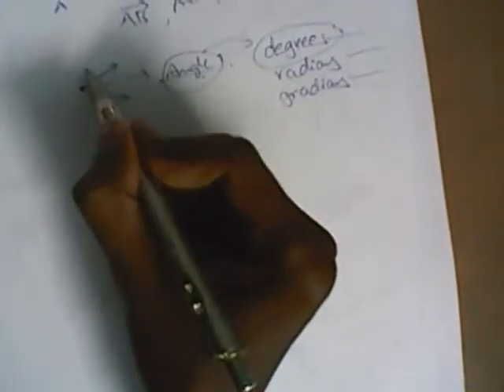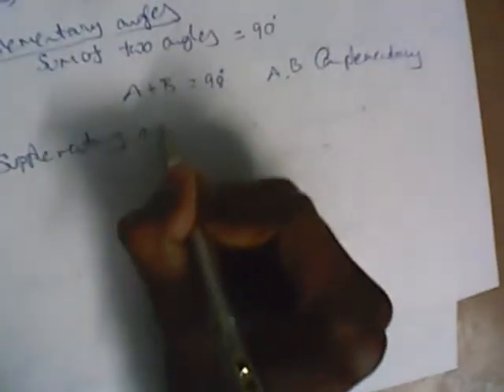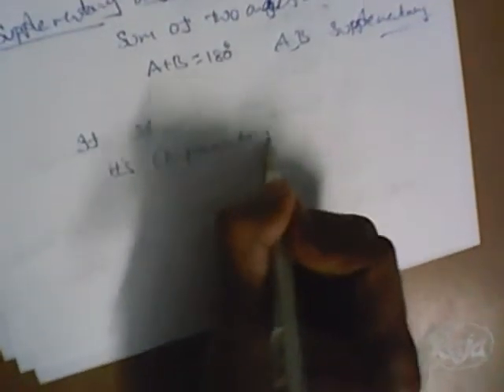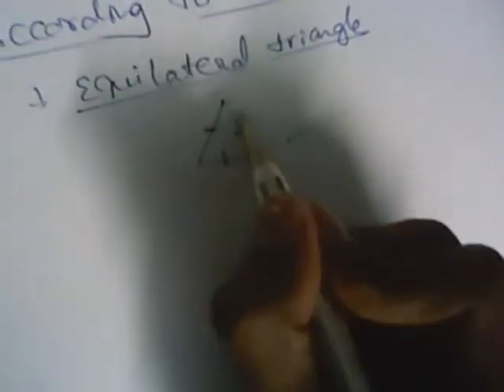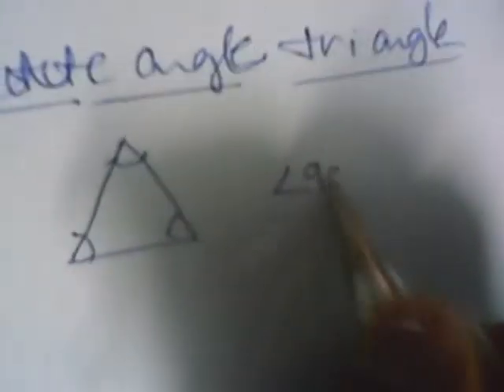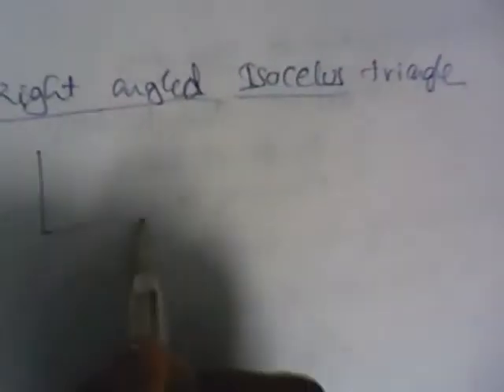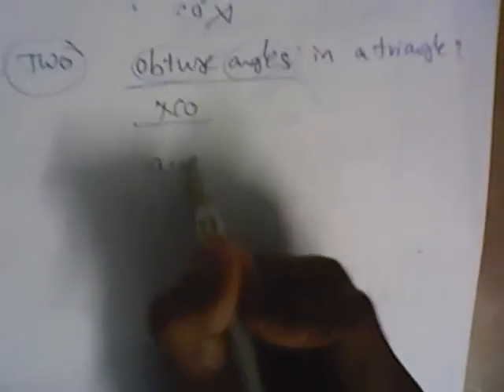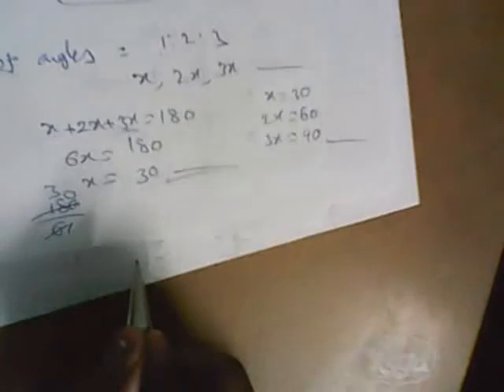how to learn the basics of geometry2